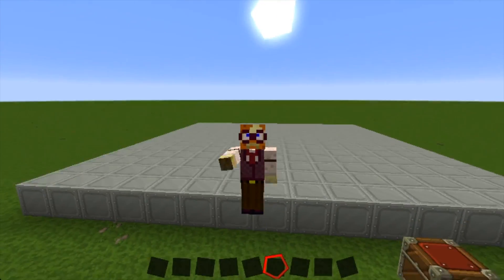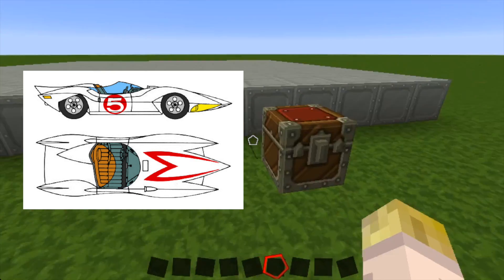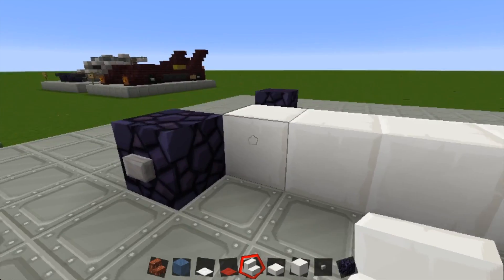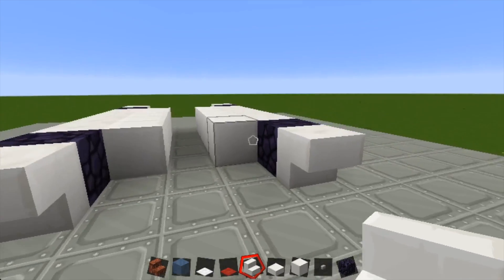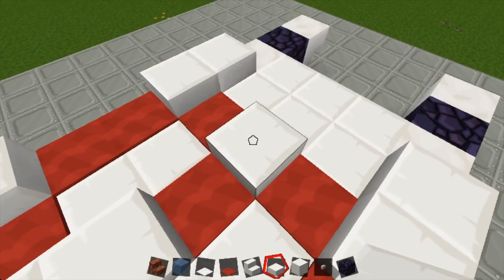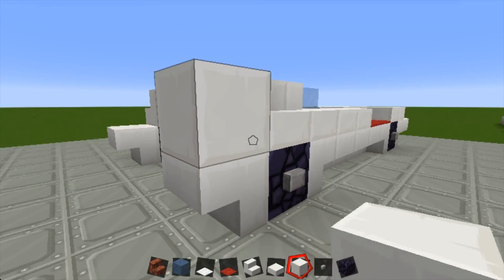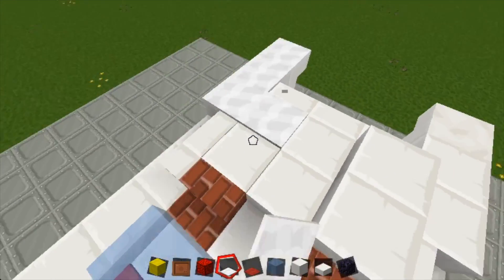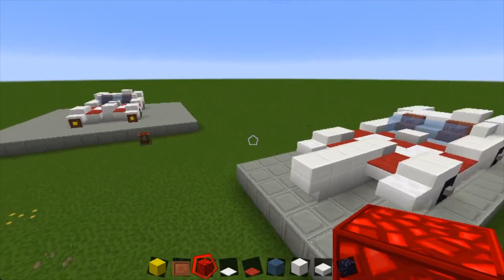SPEED RACER'S MACH 5 | Famous Vehicles | Minecraft: Let's Build.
Hello everybody, it's Joe, AKA: NerdFist. Back again with more Minecraft, "movie vehicles" themed builds. Today, the Mach 5 from Speed Racer!